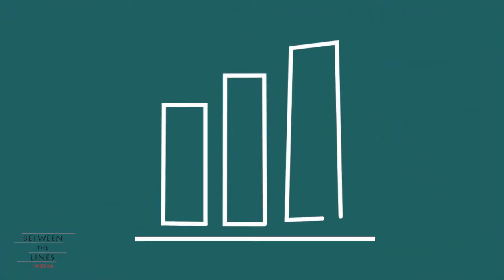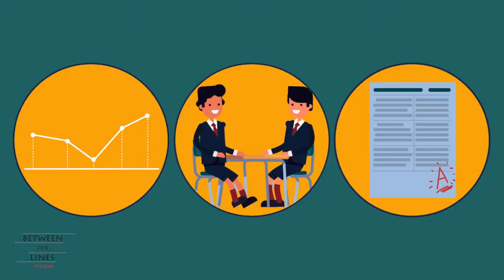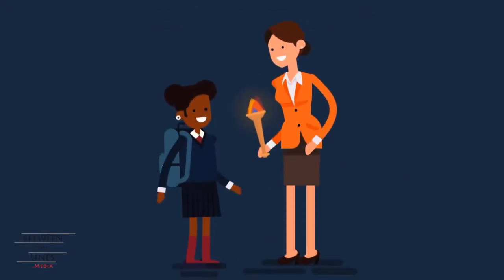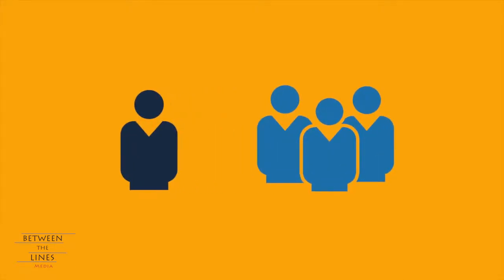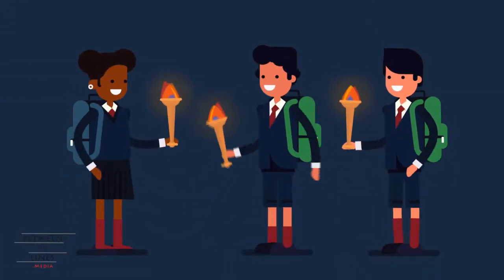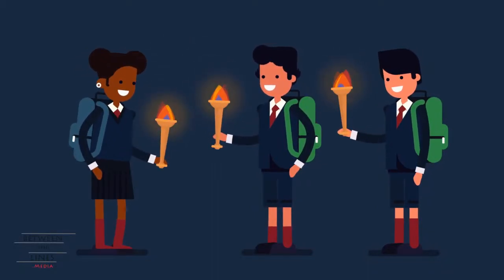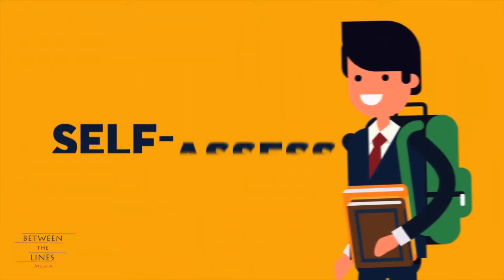Assessment for Learning Video by Between The Lines Media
Here's a video that Between The Lines completed for a non-profit in New Zealand